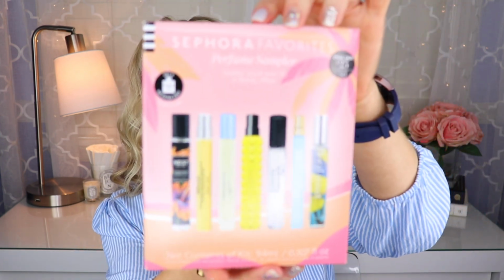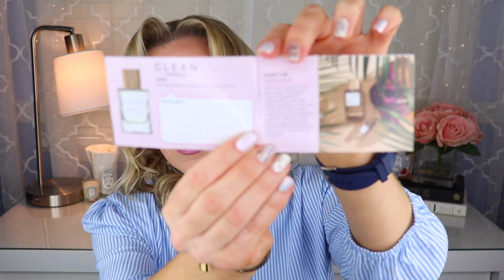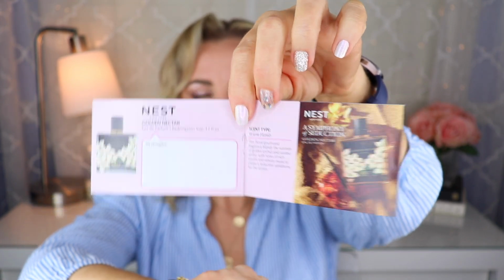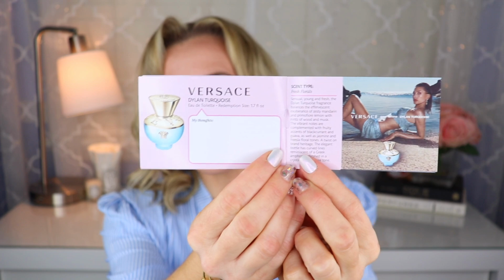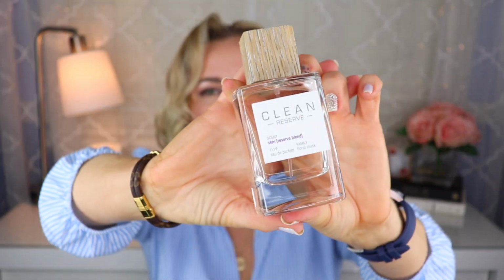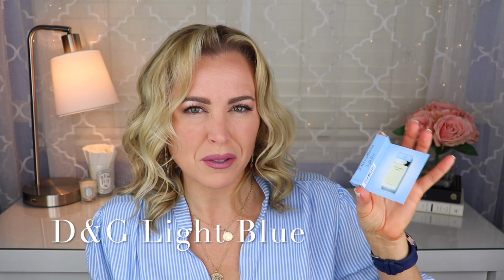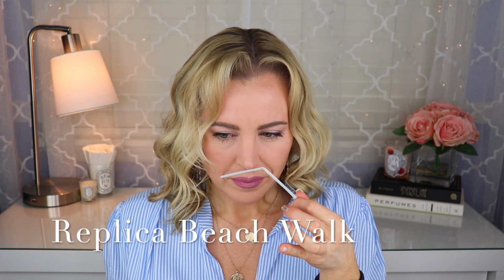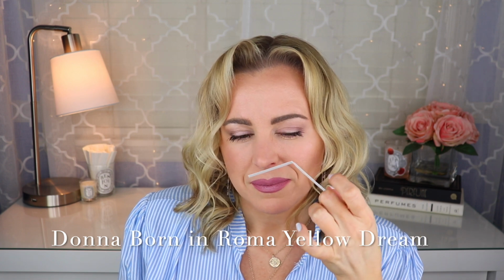Sephora Favorites Fragrance Samplers | Testing Popular Perfumes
Hey Everyone! Today I am trying out two of the newer Sephora Favorites Perfume Samplers. I have the Deluxe Perfume Sampler and the Tropical Perfume Sampler. Have you tried any of these fragrances included? Which are your favorites?

*Fragrances Mentioned*
Chloe Chloe Naturelle
Clean Reserve Skin
Gucci Flora Gorgeous Gardenia
Nest Golden Nectar
Versace Dylan Turquoise
YSL Black Opium
Atelier Cologne Bohemian Orange Blossom
Dolce & Gabbana Light Blue
Ellis Brooklyn Salt
Floral Street Arizona Bloom
Juliette Has a Gun Pear Inc.
Replica Beach Walk
Nest Sunkissed Hibiscus
Valentino Donna Born in Roma Yellow Dream

Snail Mail:
Tara Scott
8710 Bash St. #502194